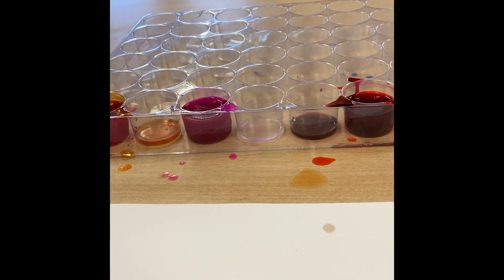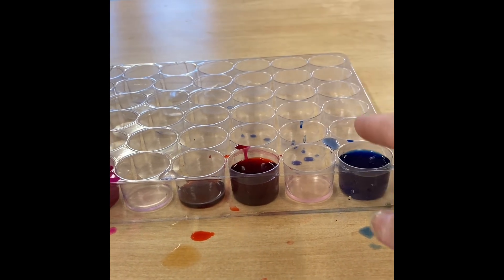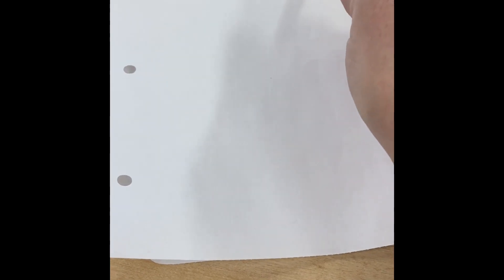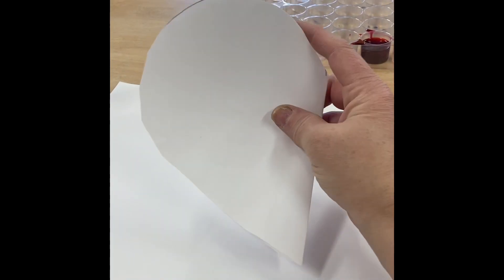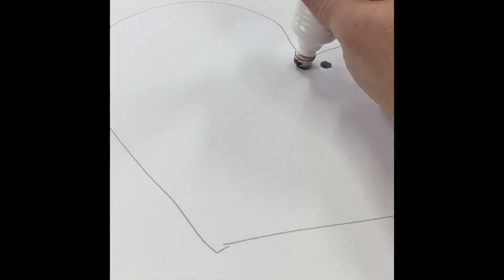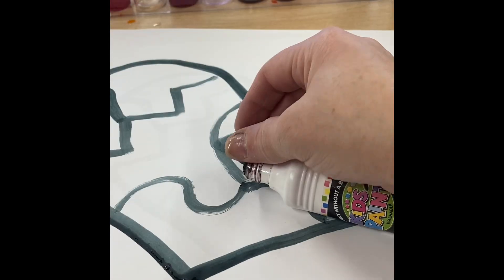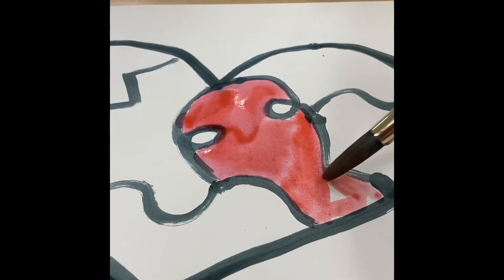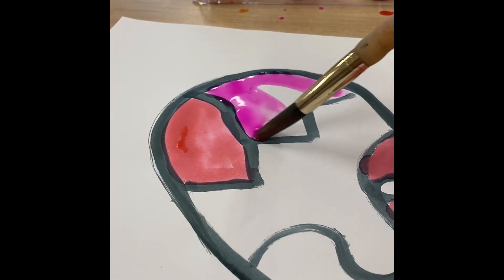Heart painting liquid watercolor